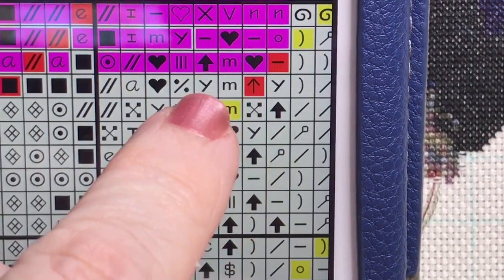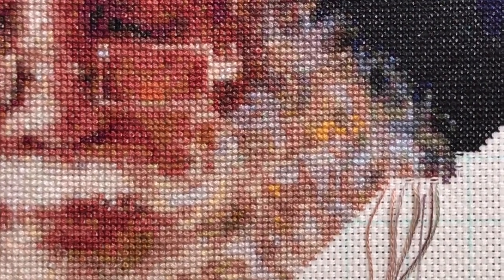Flosstube:#5. The Needlebugg updates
Pin stitch, how I stitch a line on the diagonal, hardanger tutorial update